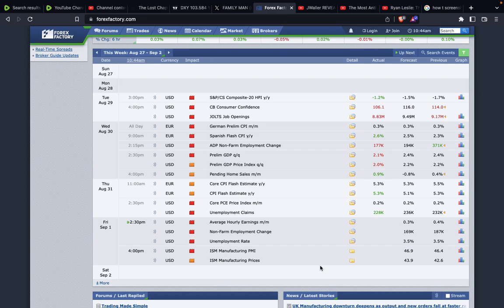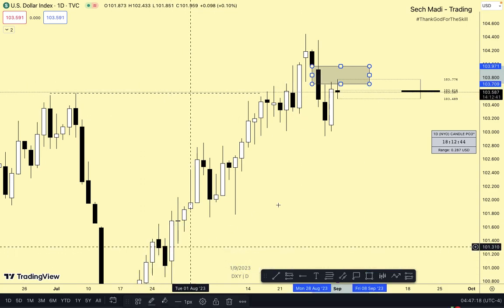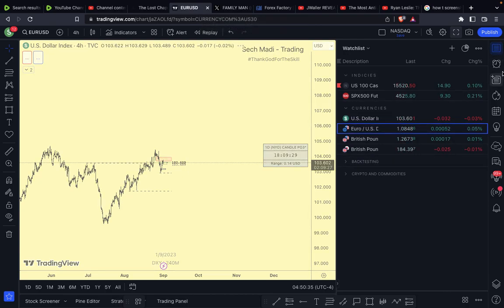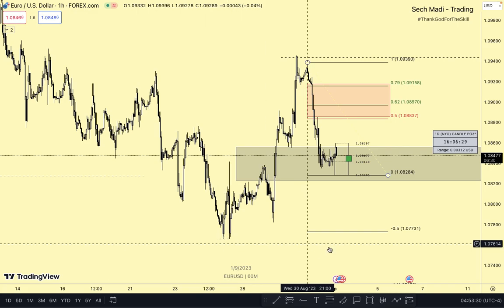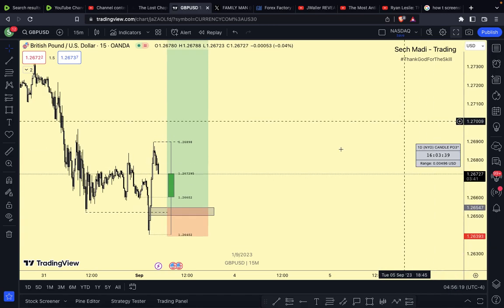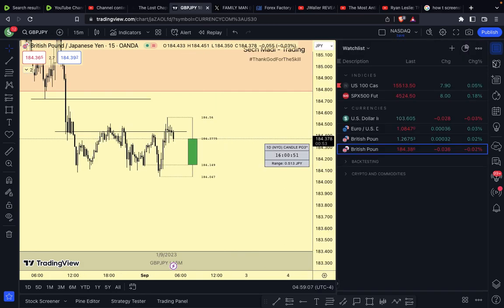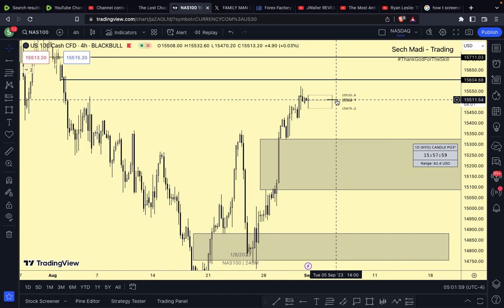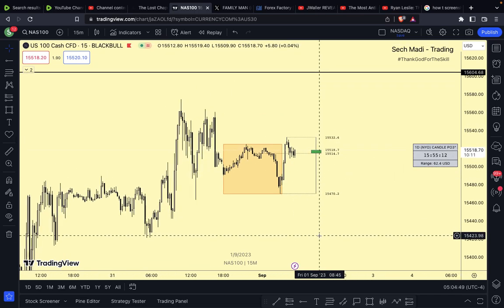PRE September NFP overview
probably random